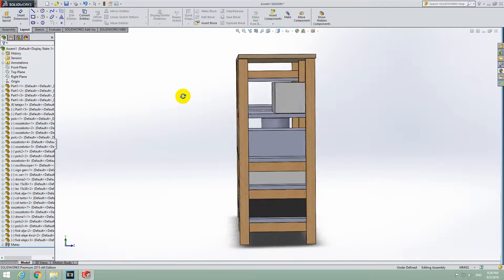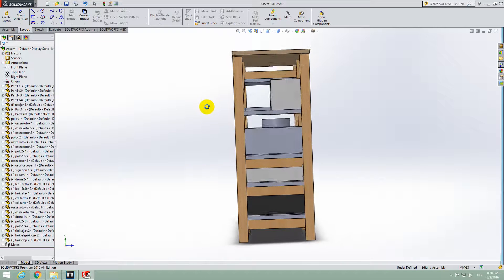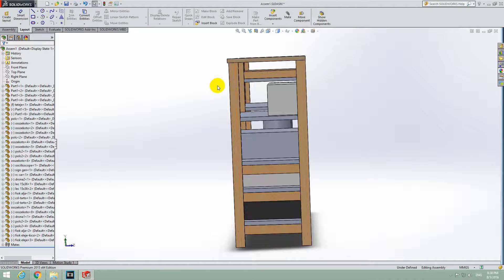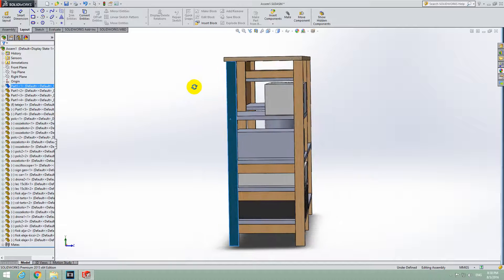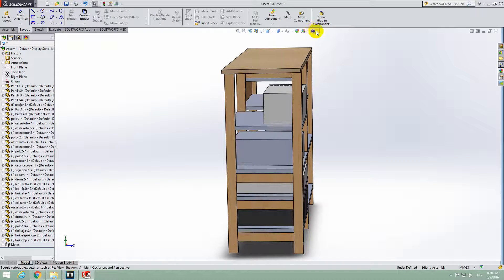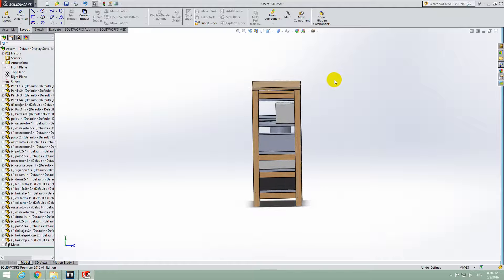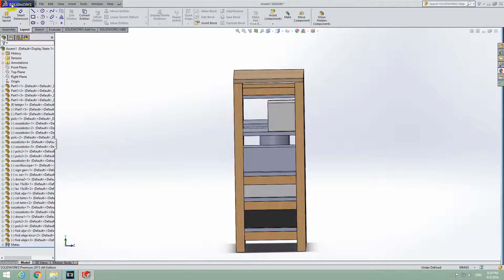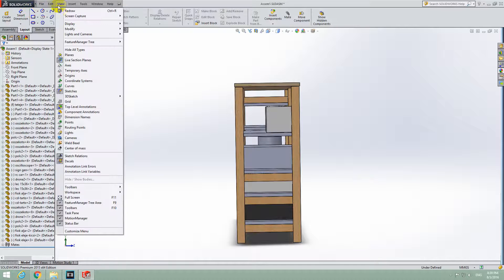How to Enable/Disable Perspective view in SolidWorks 2015 (3D look)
Basic level tutorial.
If Perspective is ON, than closer objects appear larger and distant objects appear smaller.